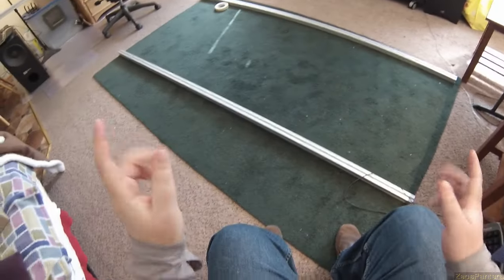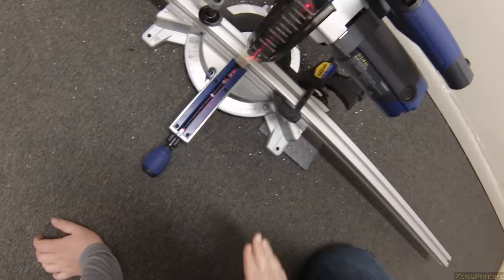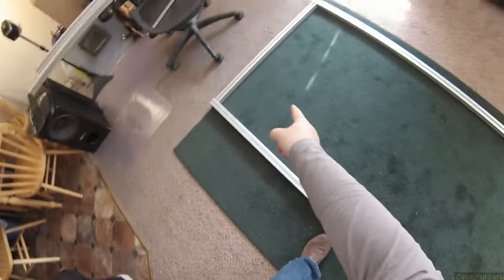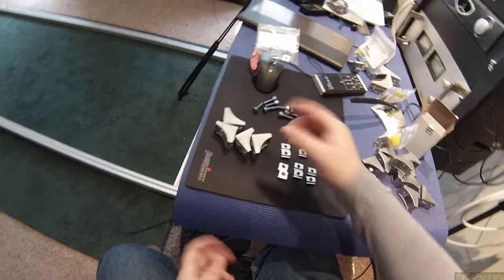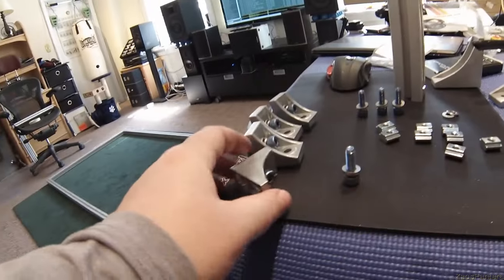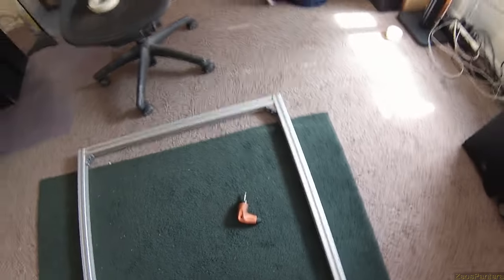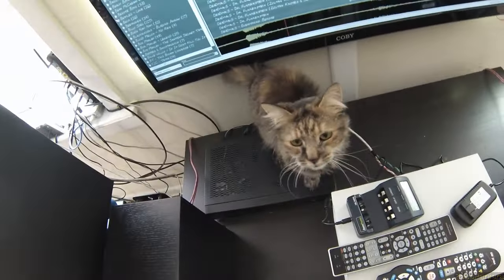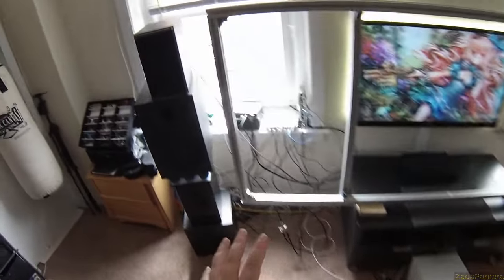Z How - Aluminum Extrusion Projection Screen Build Part 1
Build out of Misumi Extrusion and bolts/ washers from McMaster-Carr I got these Lifters and when finished this screen that is 2.35:1 and 104.325" diagonal SHOULD flip up to the ceiling when I am done with it.

Need AV advice?